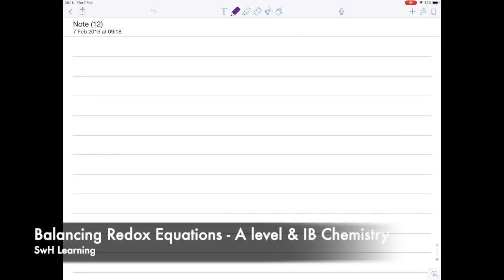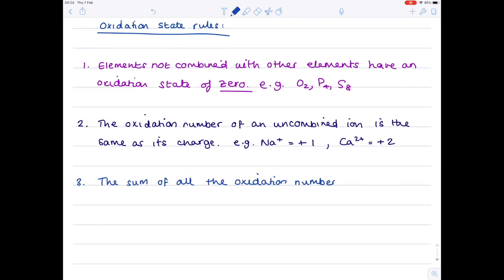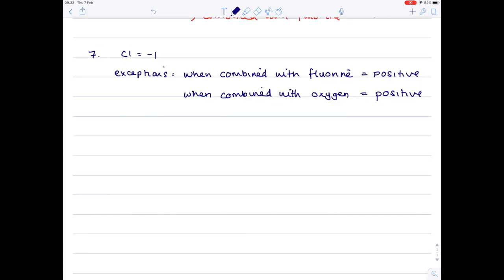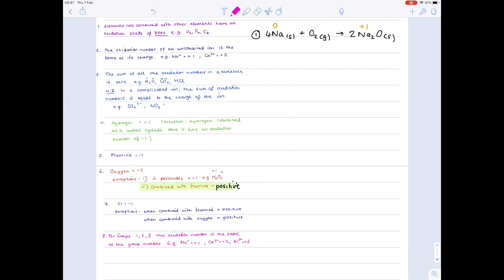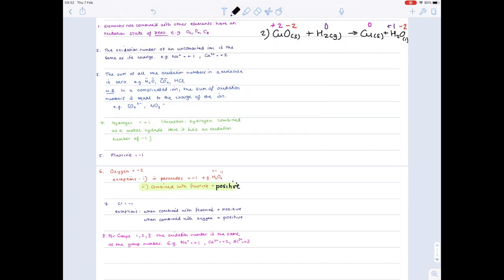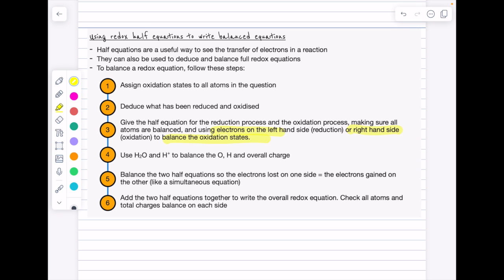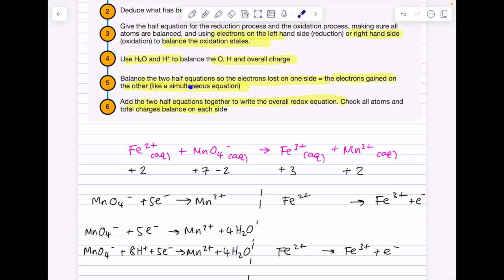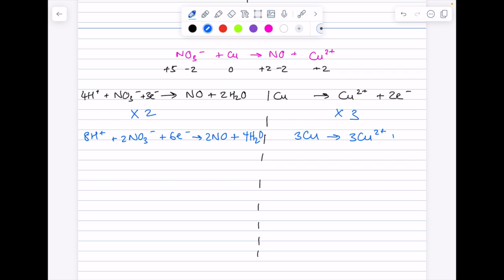Using Oxidation States | A LEVEL & IB CHEMISTRY | SwH Learning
For private tuition and A Level Perfect Answer Revision Guides,

Hazel shows you how to identify and use oxidation states to balance ionic equations

These SwH Learning videos are designed to help with your A level or IB chemistry revision.